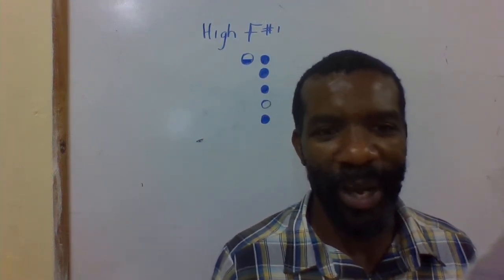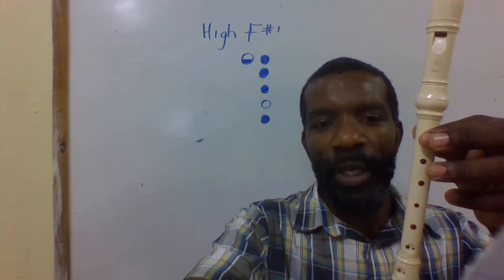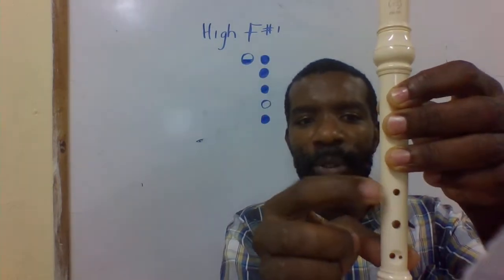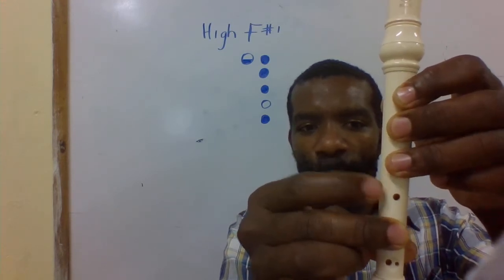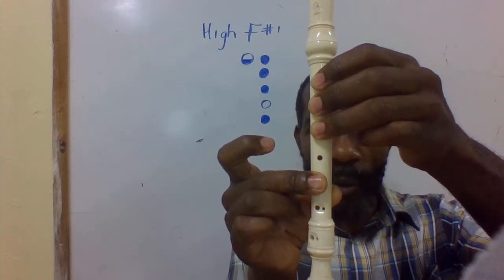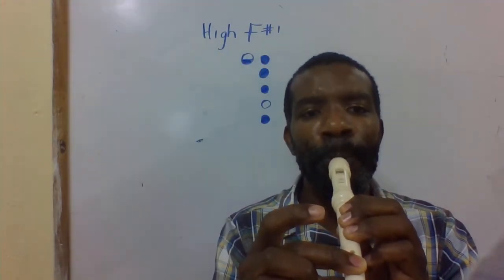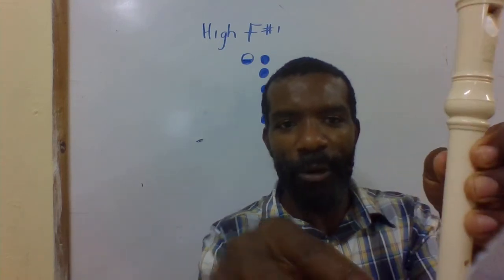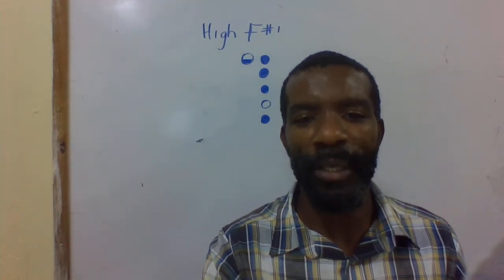High F#' Recorder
A demonstration of High F#' using the Soprano recorder.